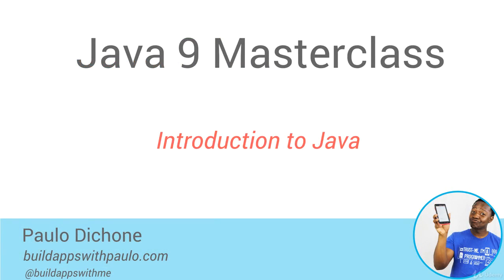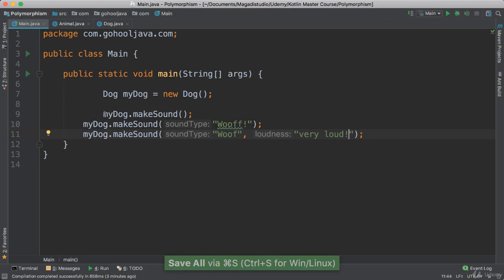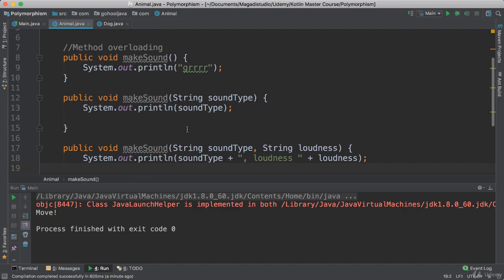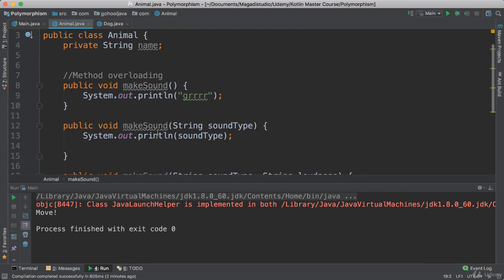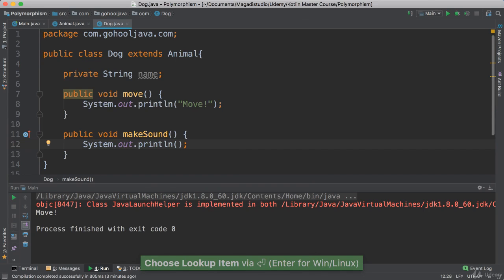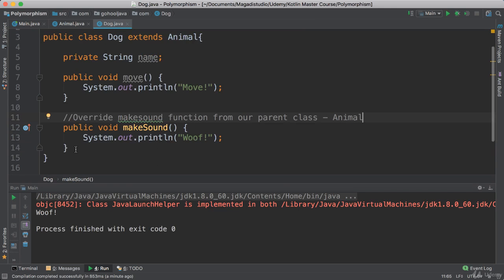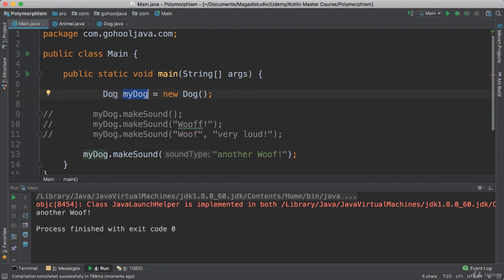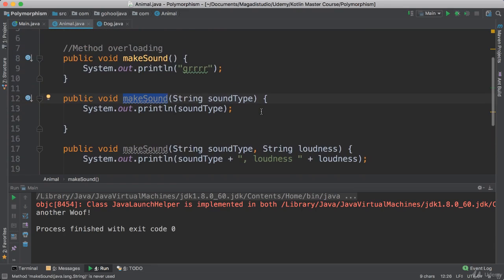Java Masterclass - Beginner to Expert Guide | Part 50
📊Premium Binary Video Course A to Z   📊📉📈

🔴 language :-  English
🔴 video time :- 1 Hours
🔴  Fee :-   100% Free

💻Java Masterclass - Beginner to Expert  💻

🔴 language :-  English
🔴 videos :-    80+

♦️ Adobe Illustrator A-Z Full Course ♦️

🔴 language :-  English
🔴 videos :-    30

🔴 language :-  Hindi  | हिंदी 🇮🇳
🔴 videos :-    7+ ( 1 hours video )
🔴  Fee :-   100% Free